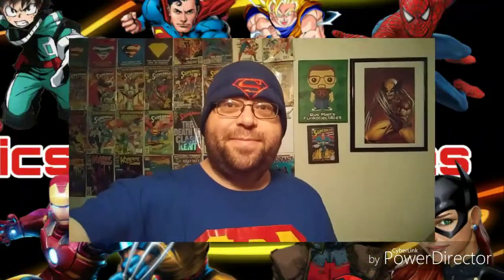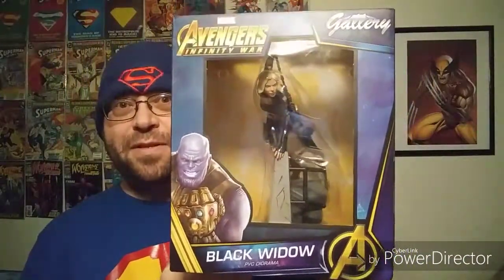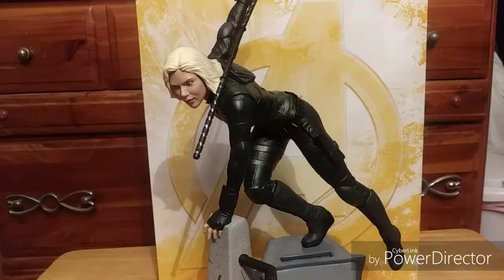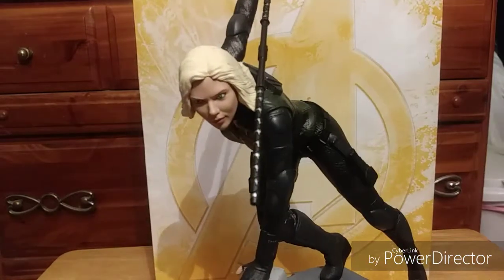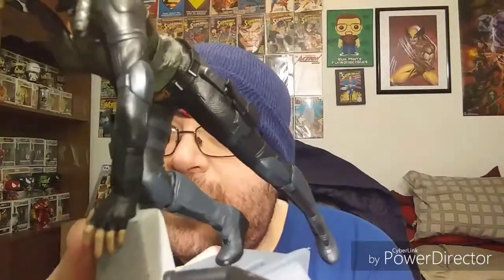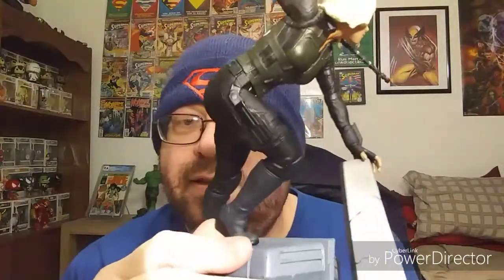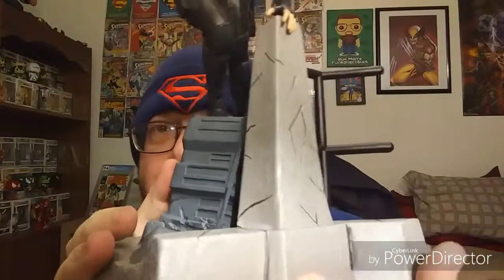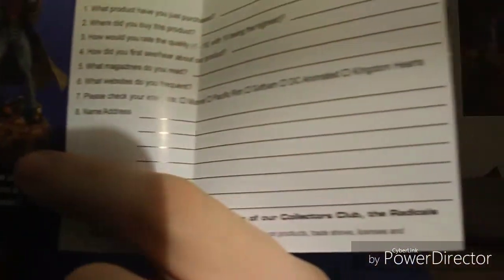Diamond Select Statue Unboxing!